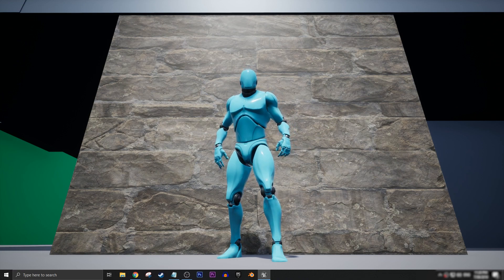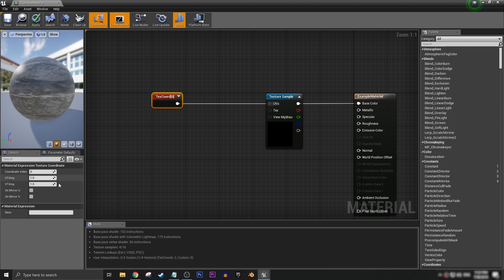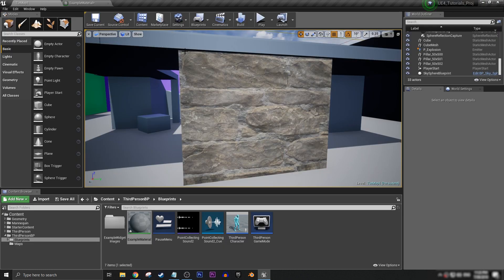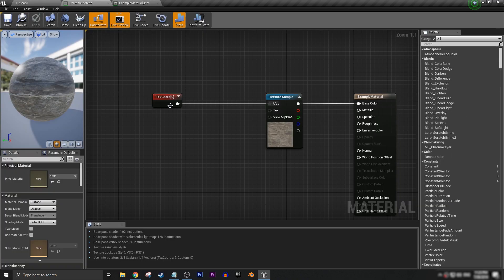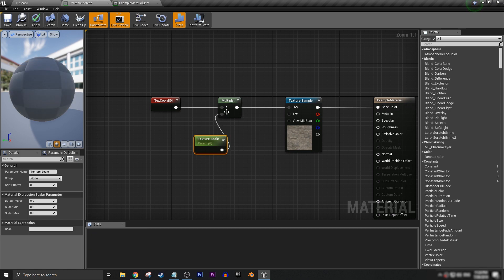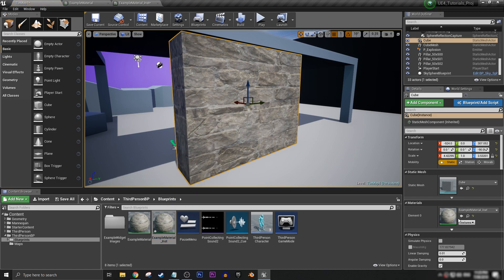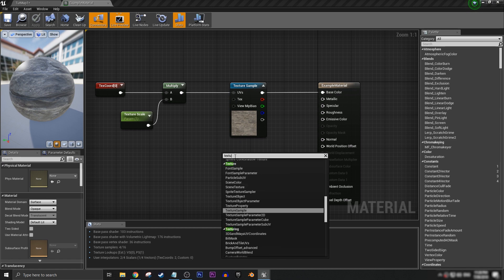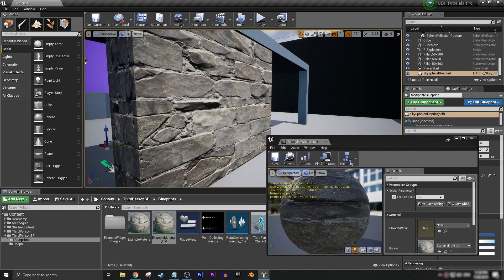UE4 Tutorial - How To Scale Textures and Materials